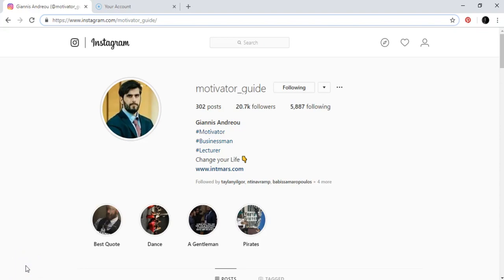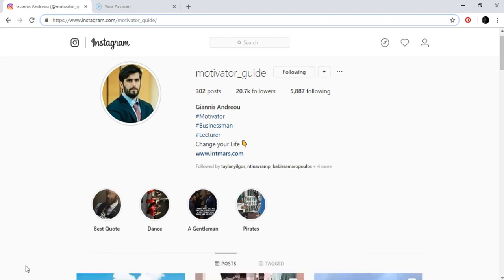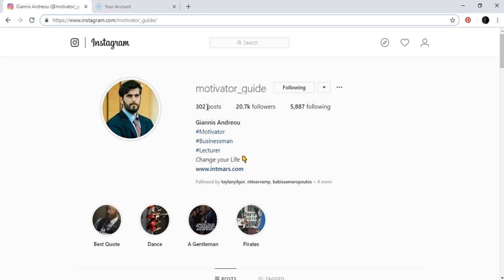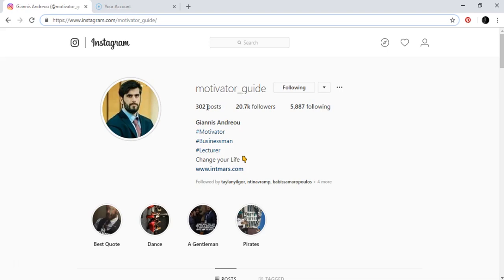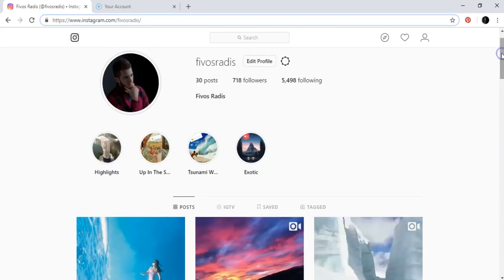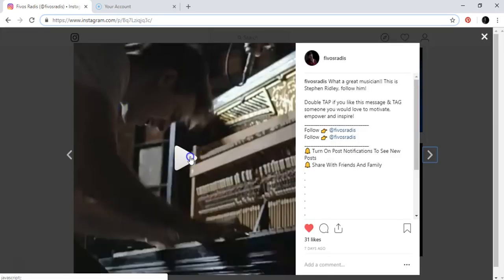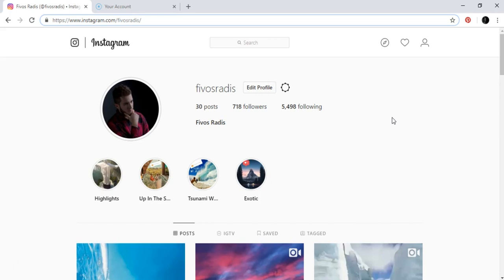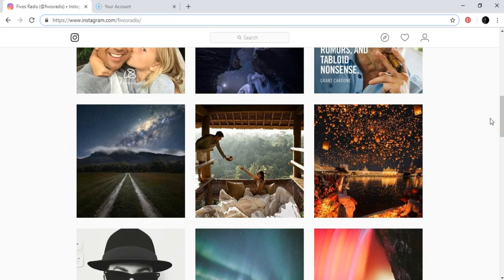Instagram Start your account with Awsome content